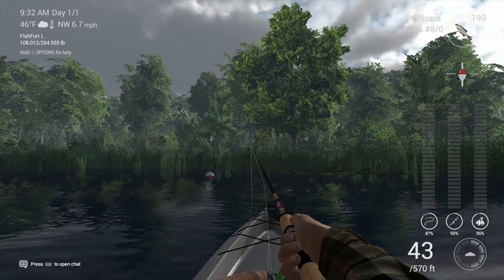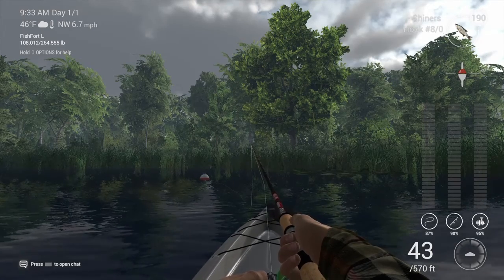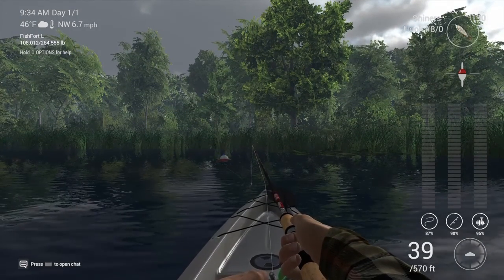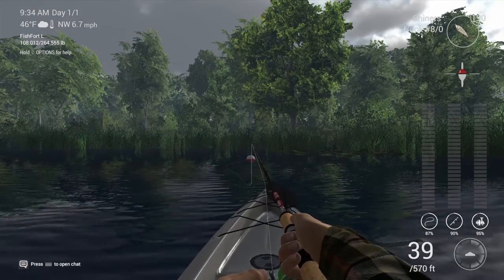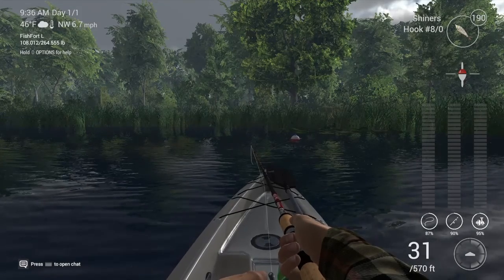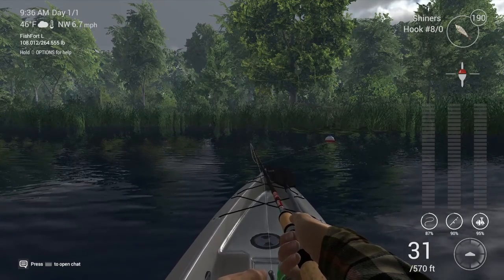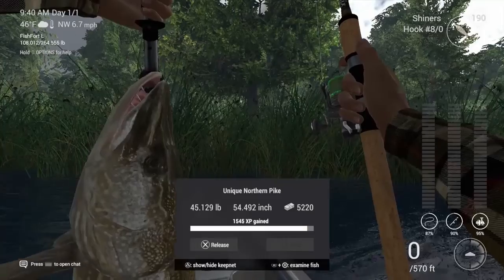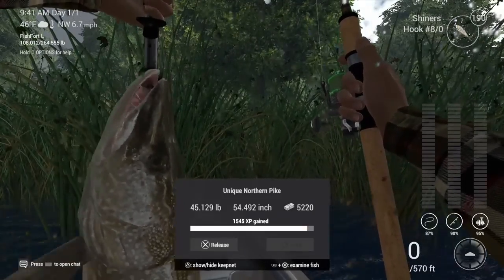Catching a 45lb Unique Northern Pike in Under 5 Seconds Fishing Planet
How I reel in a huge northern in Michigan on Fishing Planet like it was a youth.